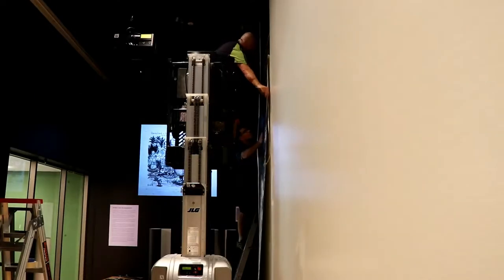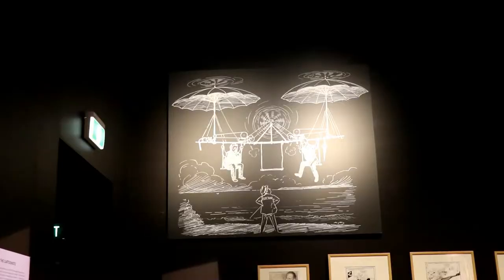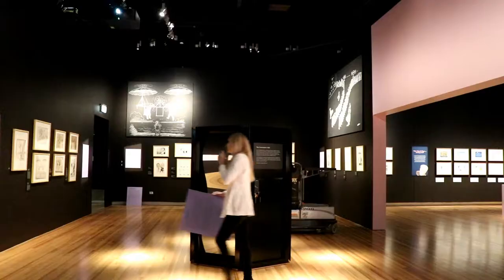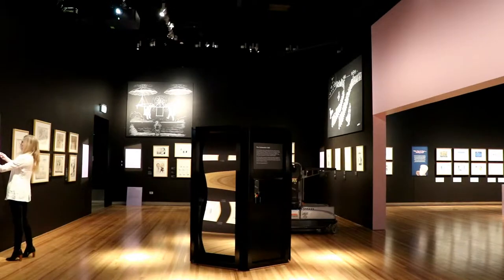EXHIBITION DISPLAY PROJECT | STATE LIBRARY OF QUEENSLAND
Behind the Lines and Swings and Roundabouts was a political cartoon exhibition staged at the State Library of Queensland. Screen Offset Printing was proud to have played a roll in bringing the presentation to life.